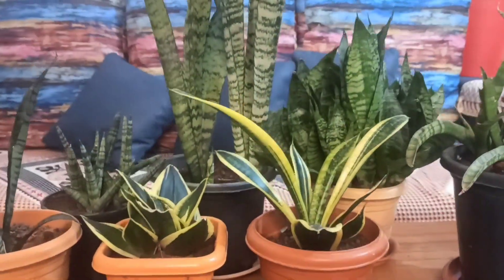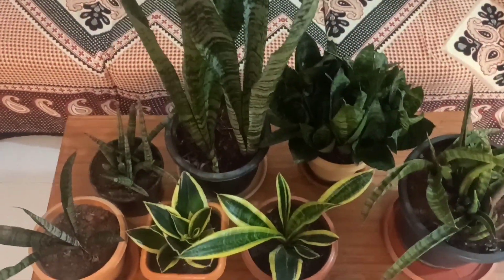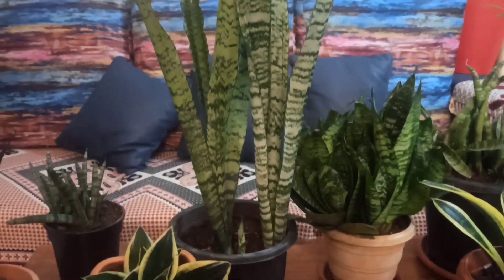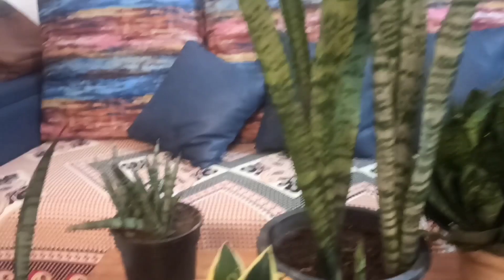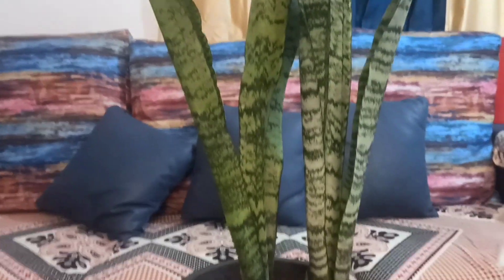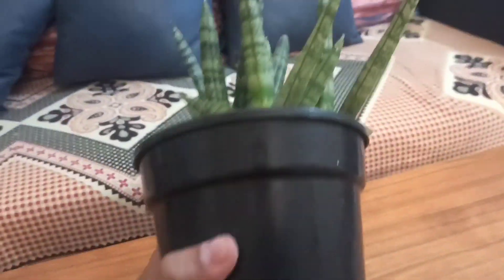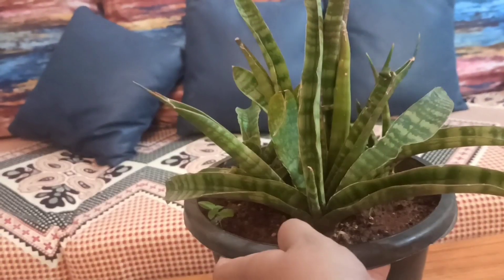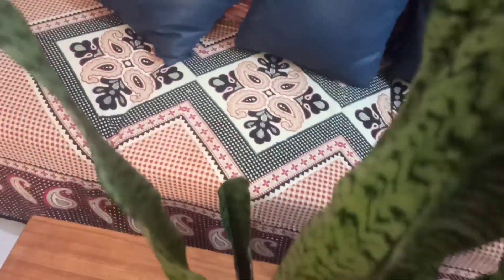snake plant snake plant collection and variegated varieties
Sansevieria and commonly called snake plant and "mother-in-law's tongue"
According to a NASA it's a  Clean Air purifier plants
absorbs carbon dioxide at night, although oxygen is released during daylight